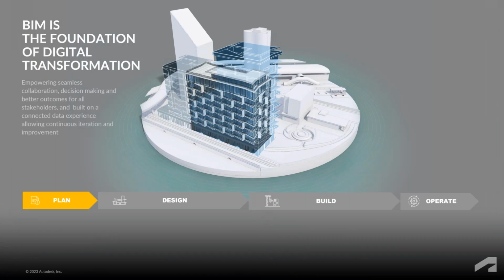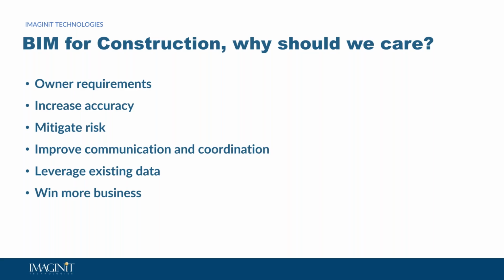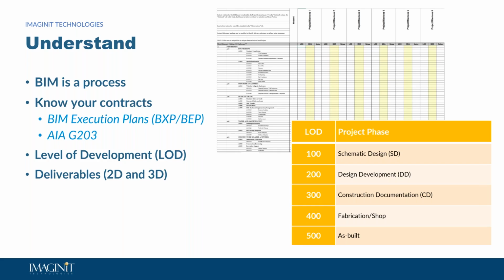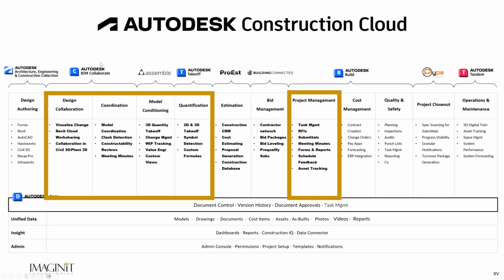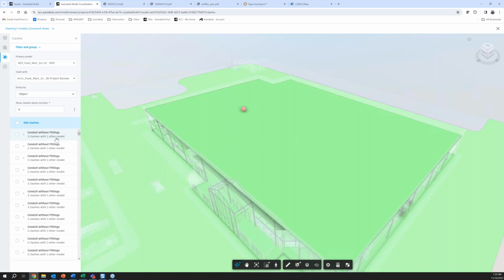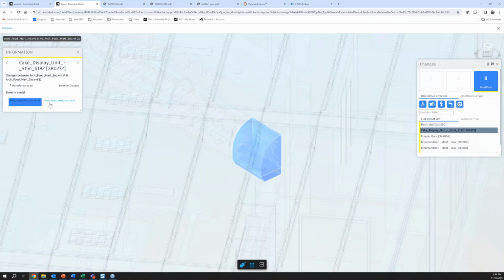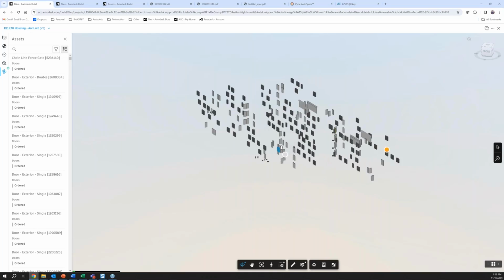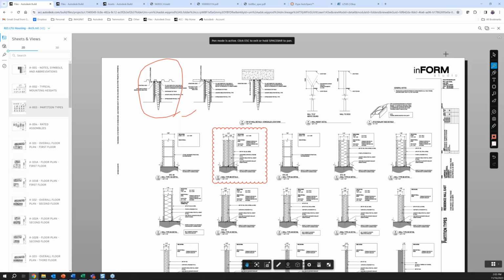Elevate Quality and Control with BIM for Construction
In this session, IMAGINiT’s Construction Solutions Team Manager, Vince Daniele, showcases the capabilities of BIM, or Building Information Modeling, and how it aids the construction industry in generating precise digital representations of building and infrastructure projects.

BIM implementation revolutionizes project precision and profitability by:

• Elevating project quality to new heights.
• Minimizing costly field rework.
• Exercising control over project schedules and budgets.